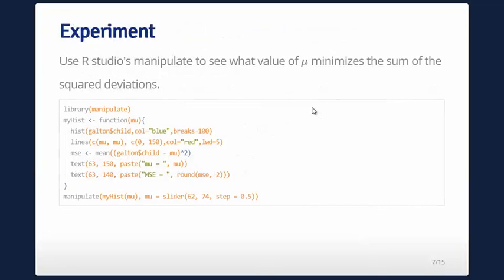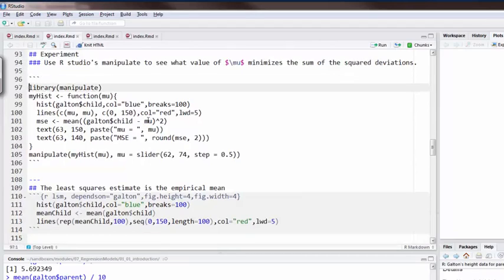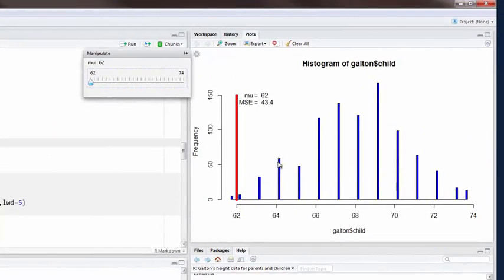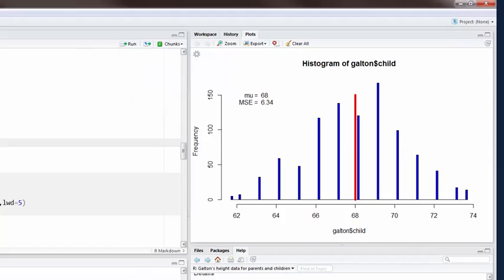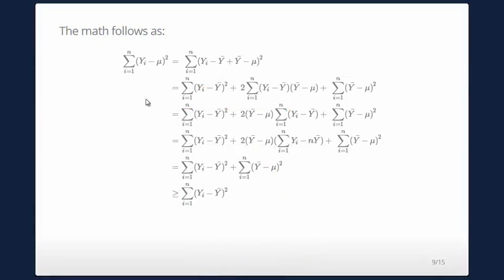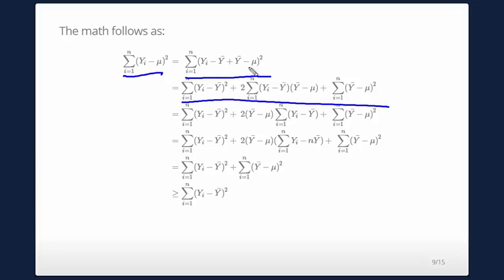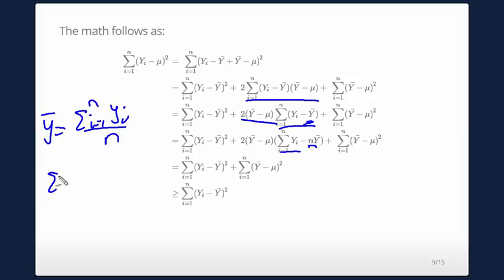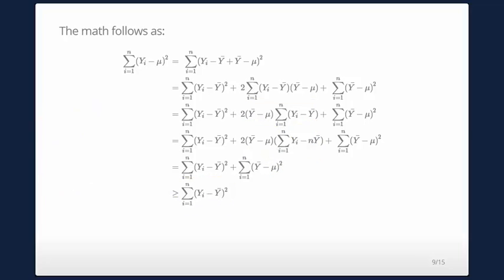1 3 01 01 c Least squares continued 5 38